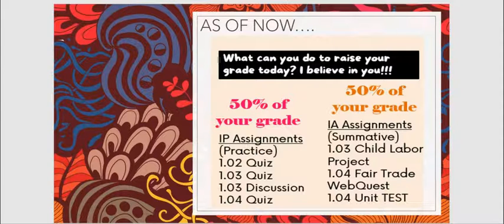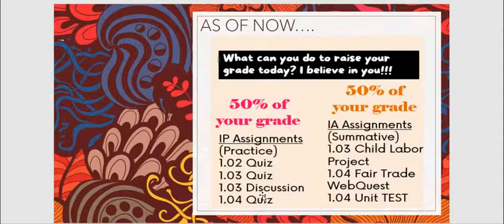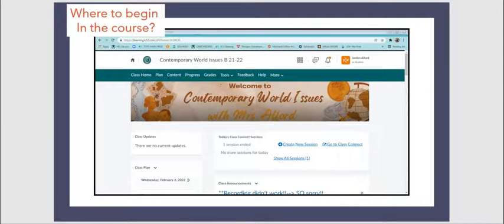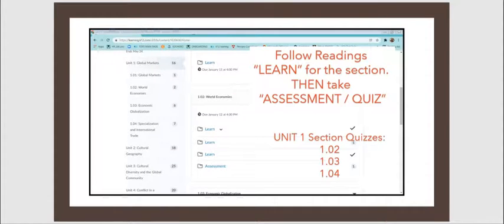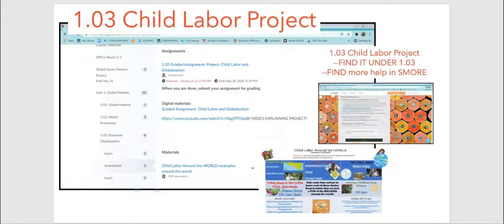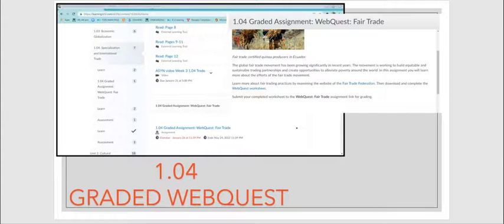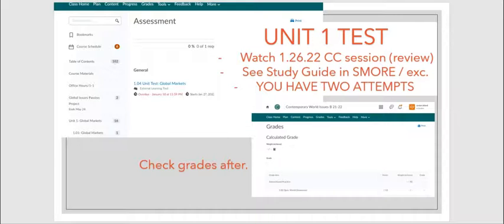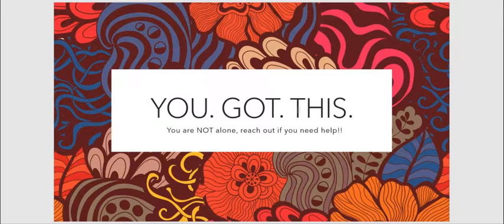ASYN week 6 Catch Up RECAP CWI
Developed to help students who are behind, find comfort in catching up and know more of where to find things and what is needed. Also, a reminder to reach out to their teachers!